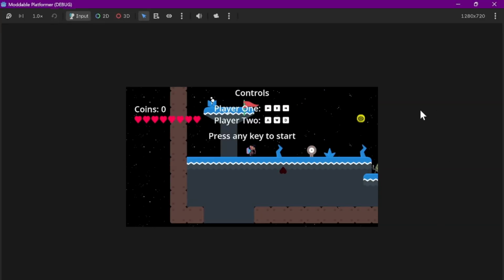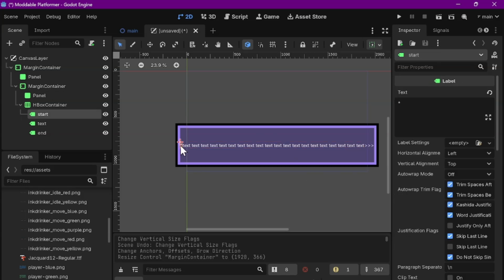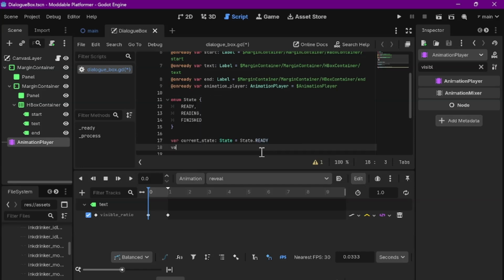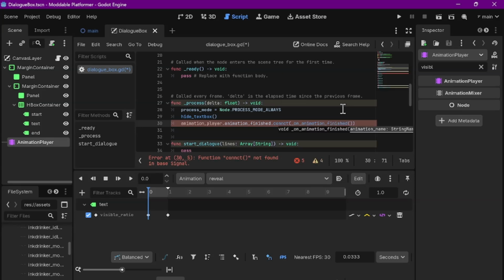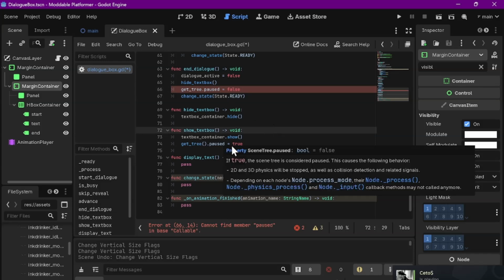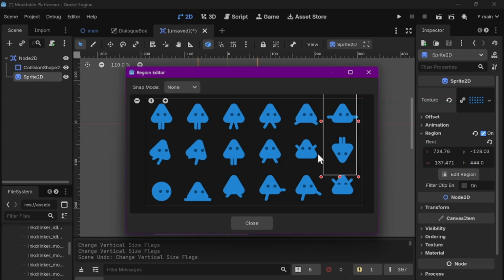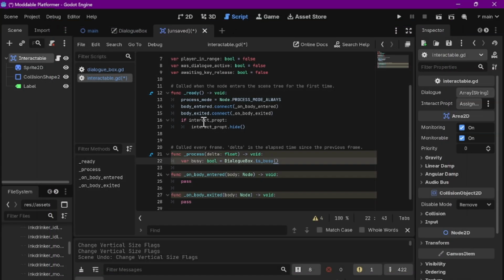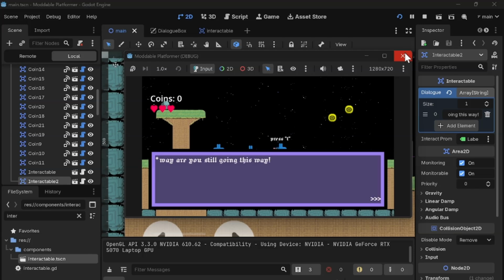Basic Dialogue System - Godot 4.7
Interact to start the dialogue.
Interactive obj will one shot talk at player while game is paused in bkg.
Dialogue is interachangeable for multiple interactive objs.

TIME STAMPS:
00:00 INTRO
00:35 CREATING DIALOGUE SCENE
09:26 CREATING DIALOGUE SCRIPT
29:39 AUTOLOAD DIALOGUE SCENE
30:09 CREATING INTERACTABLE OBJ SCENE
32:24 CREATING INTERACTABLE OBJ SCRIPT
41:43 FINAL RESULTS